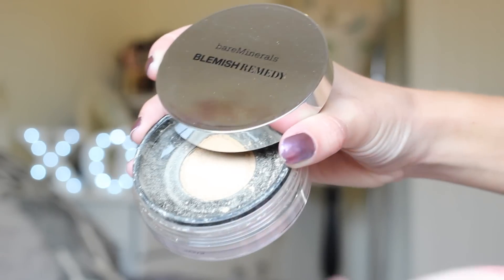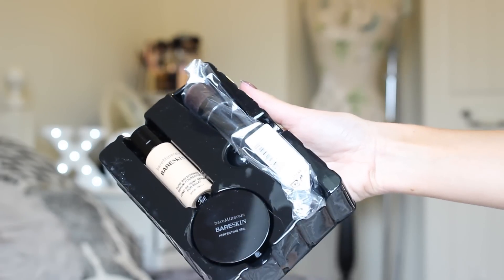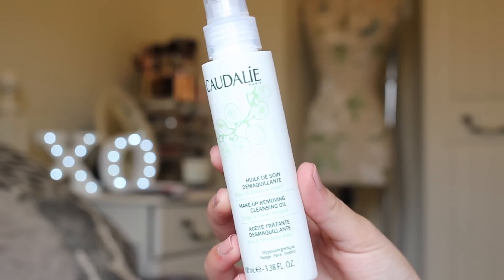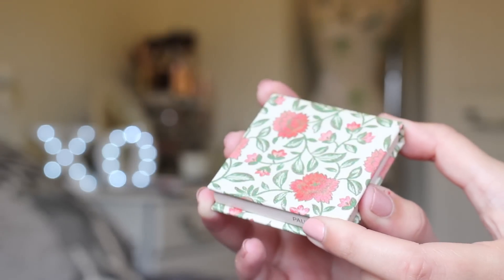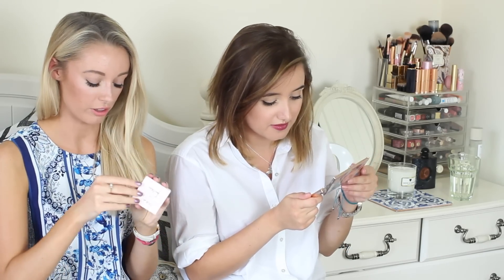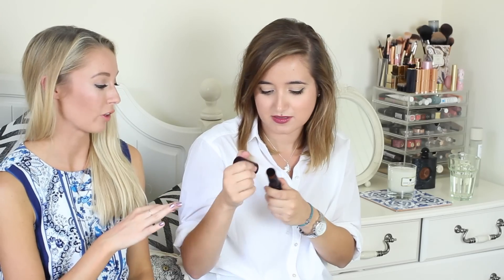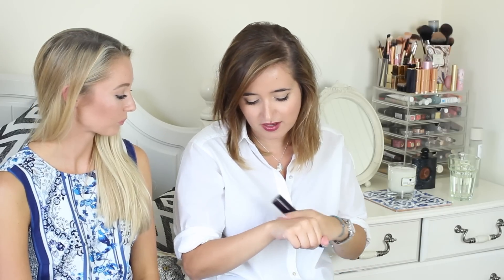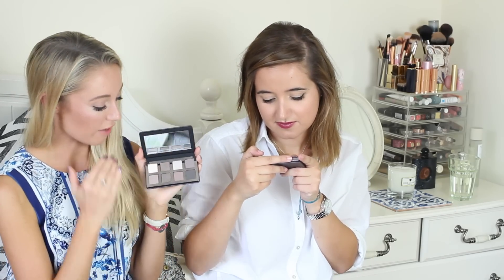New In High End Beauty Launches- September with Fashion Mumblr | A Little Obsessed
THUMBS UP :)

A huge thanks to Josie  from Fashion Mumblr for joining me on my first ever collab and sharing some of her favourite new high end launches!